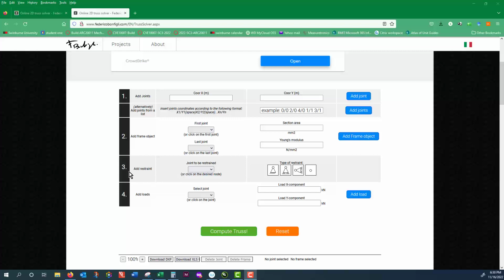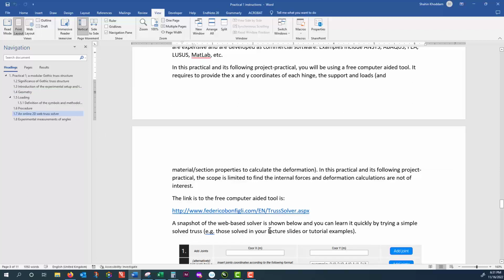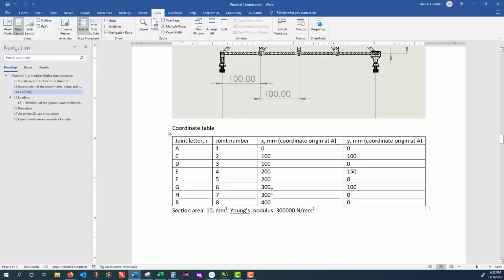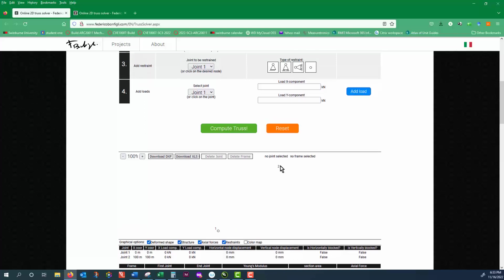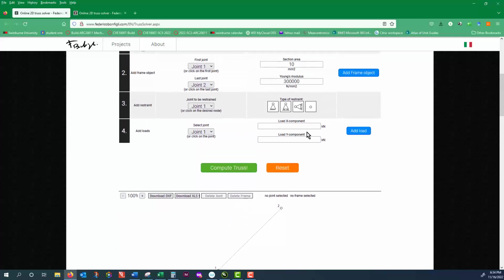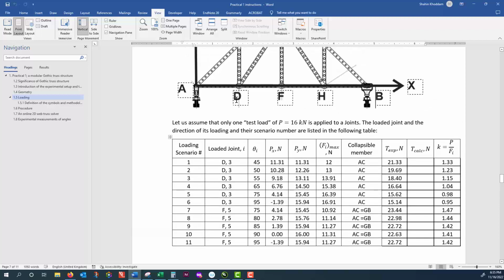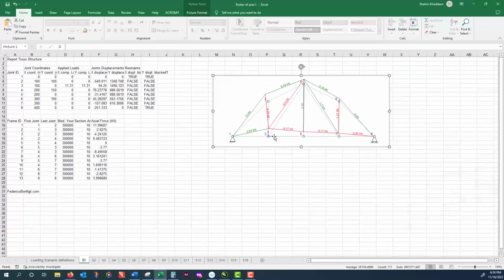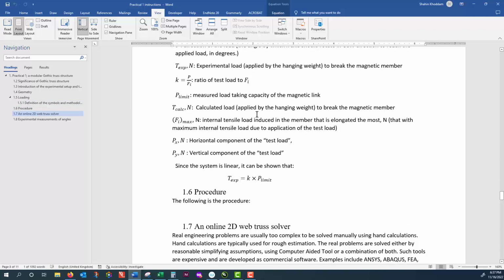A video demonstration of Solving the Gothic truss using an online 2D truss web solver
Real engineering problems are usually too complex to be solved manually using hand calculations. Hand calculations are typically used for rough estimation. The real problems are solved either by reasonable simplifying assumptions, using Computer Aided Tool or a combination of both. Such tools are expensive and are developed as commercial software. Examples include ANSYS, ABAQUS, FEA, LUSUS, MatLab, etc.
In this practical and its following project-practical, you will be using a free computer aided tool. It requires to provide the x and y coordinates of each hinge, the support and loads (and material/section properties to calculate the deformation). In this practical and its following project-practical, the scope is limited to find the internal forces and deformation calculations are not of interest.
The link is to the free computer aided tool is:
A snapshot of the web-based solver is shown below and you can learn it quickly by trying a simple solved truss (e.g. those solved in your lecture slides or tutorial examples).